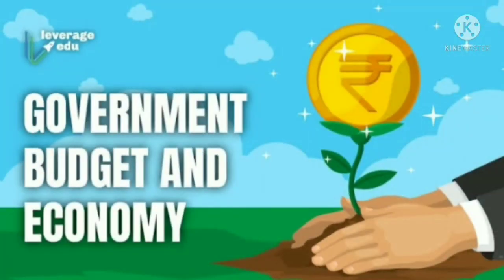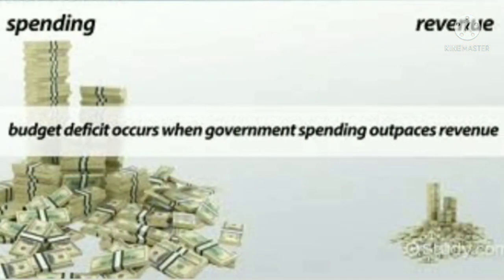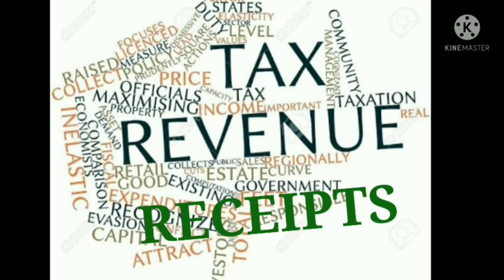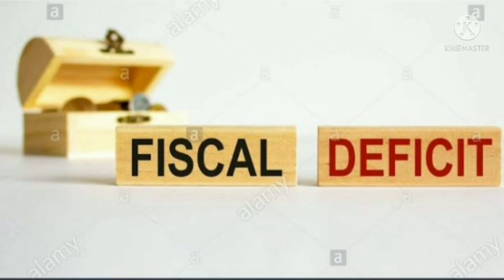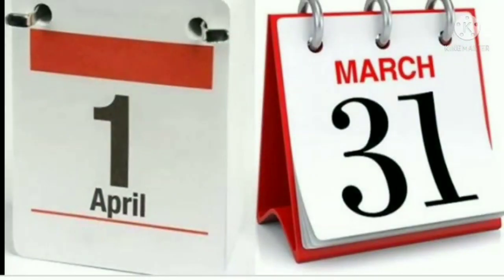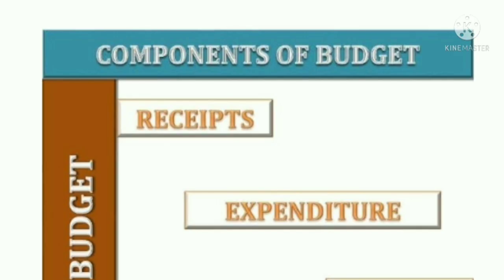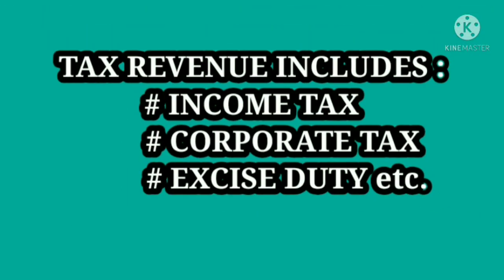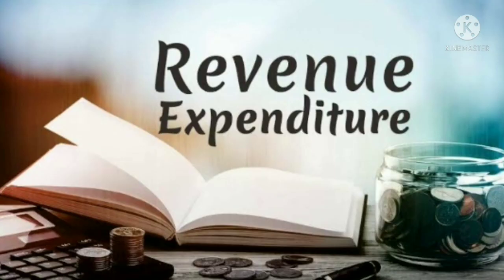GOVERNMENT BUDGET & THE ECONOMY, MCQs, PART - 1 BY SHINY JIMMY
X11 CBSE, MACRO ECONOMICS, MCQs from GOVERNMENT BUDGET PART - 1